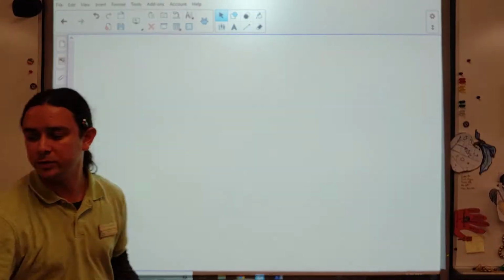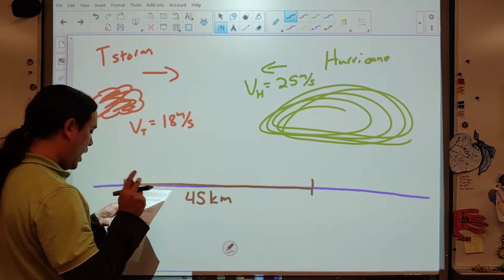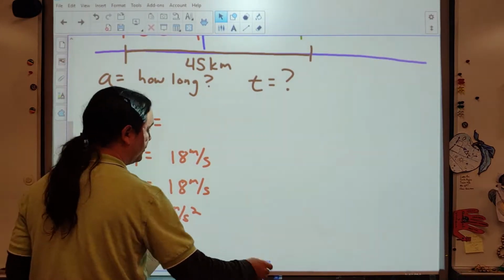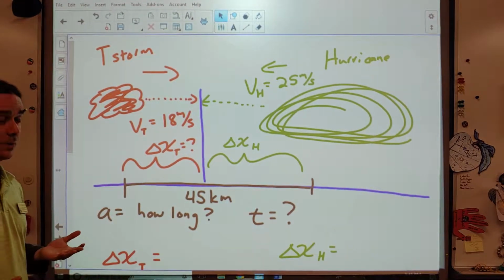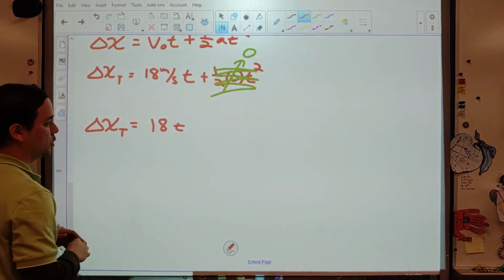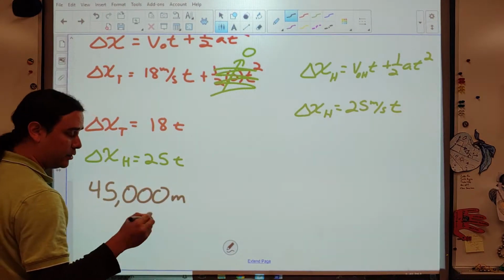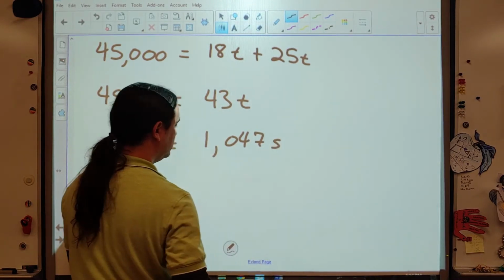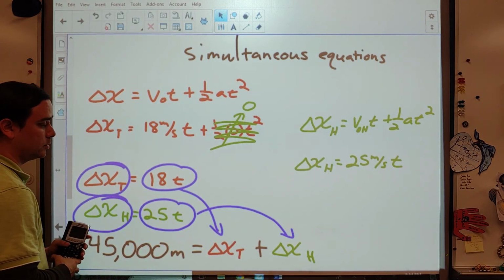Difficult Kinematics Problem 004 - Storms (focuses at 40 sec)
This video is similar to the racers in an earlier video.  It features two objects and a system of equations.  It also requires unit conversions.  My camera got out of focus initially, but clears up when the materials are put on the board at about 40 seconds (my apologies).